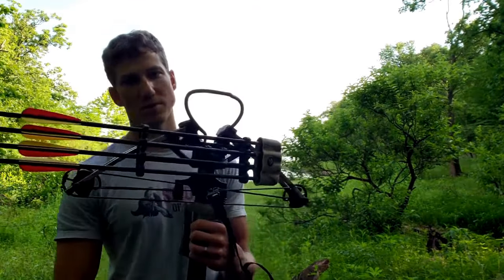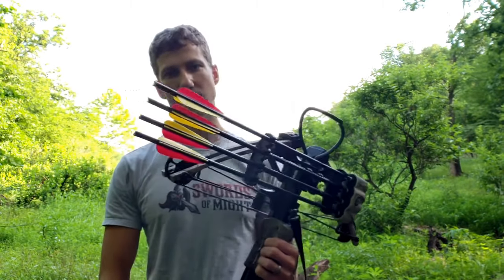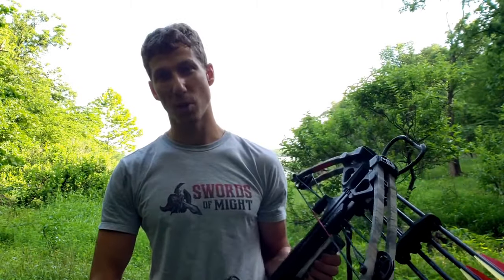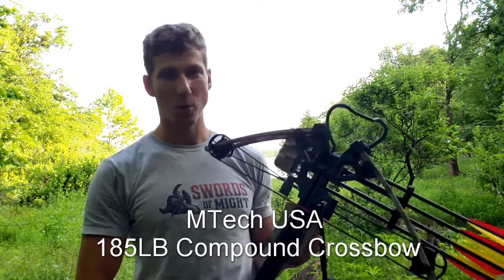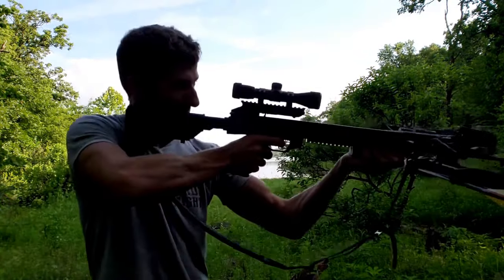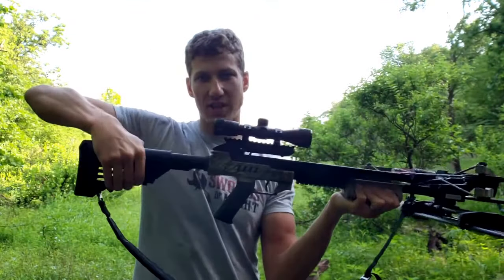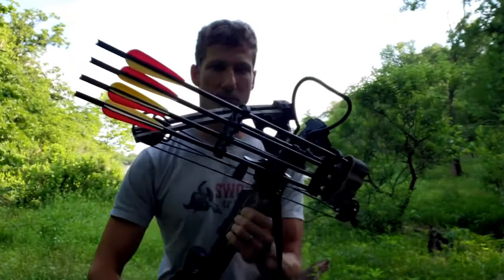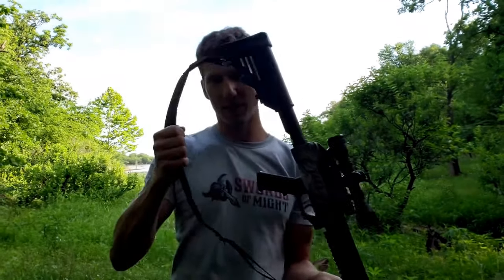Mtech 185LB Compound Crossbow Review (MC-DX52GODC)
This is a beautiful hunting crossbow; 60-yard effective range.  4x32 scope. 185 lb string pullback.